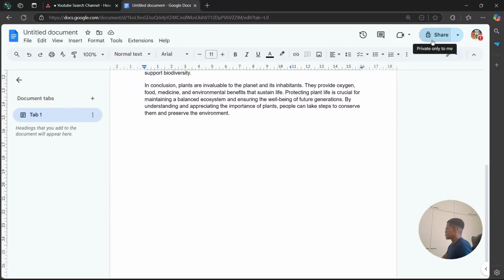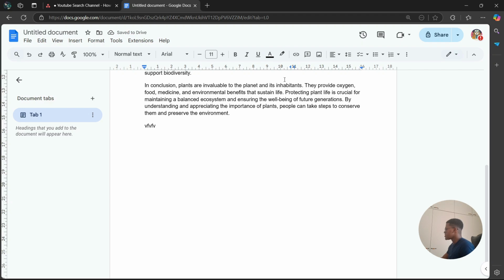How To Type on Both Sides In Google Docs (2025)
How To Type on Both Sides In Google Docs

In this Google Docs columns on part of page tutorial video I'll show you how to put two tables side by side in google docs. Are you wondering how to do Left-Align AND Right-Align on the Same Line Google Docs? Don't look further because after watching this video you'll be able to split page on google docs.